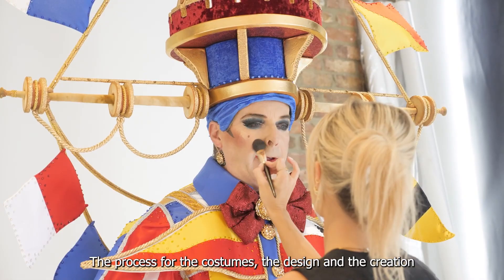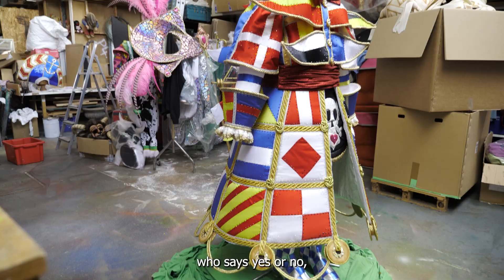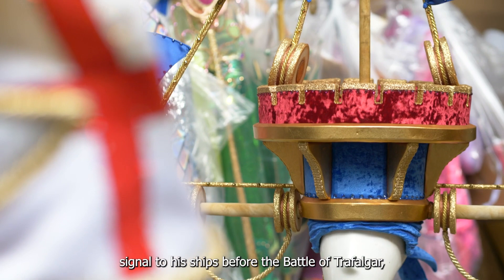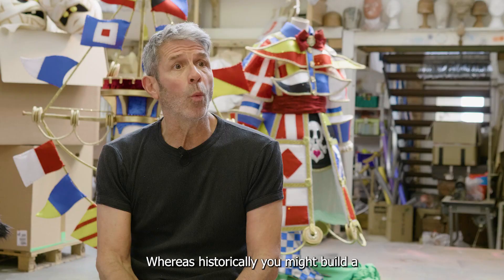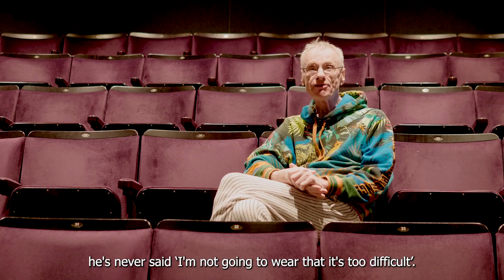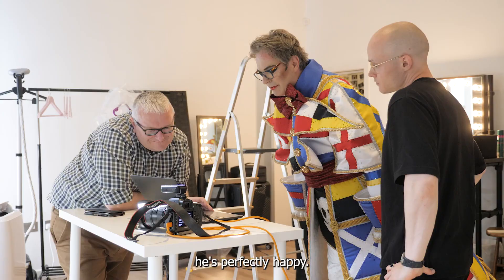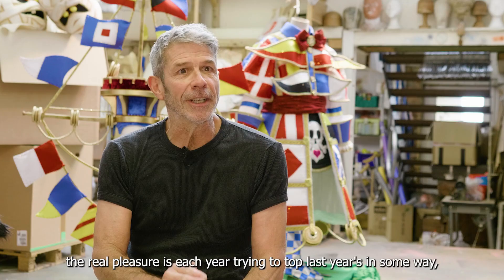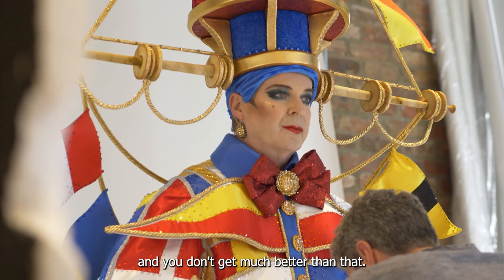Peter Pan: First look at the creation of one of Julian Clary's costumes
Hugh Durrant (Costume Designer) takes us through his vision for a nautical themed costume for Julian Clary and Mike Coltman (Costume Maker) explains how Julian's costumes are both a challenge and an absolute joy to construct!